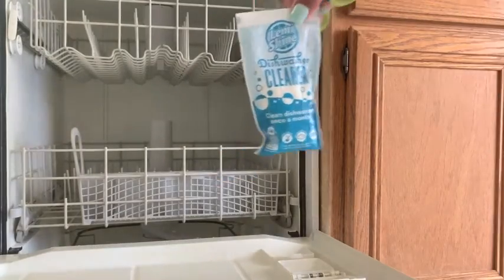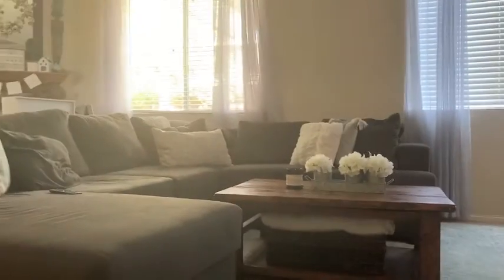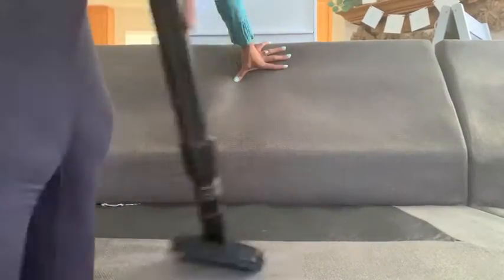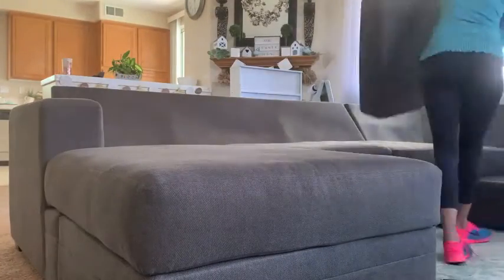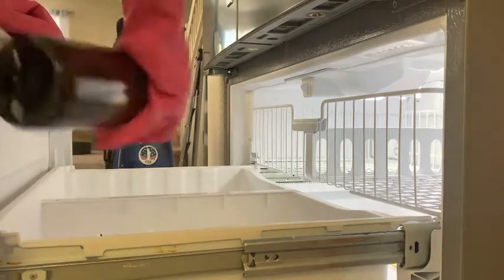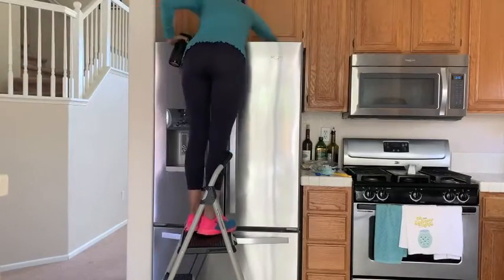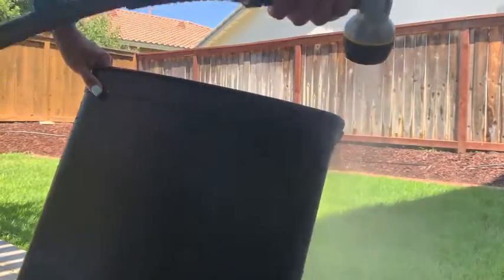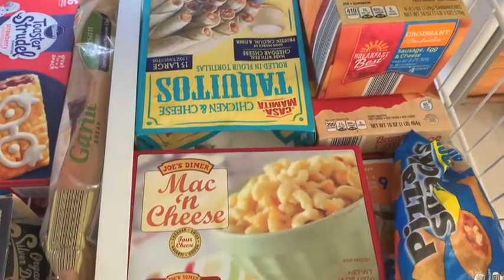ULTIMATE CLEAN and DECLUTTER WITH ME 2020/CLEANING MOTIVATION/MONTHLY CHECKLIST Dreamasia Rodrigues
I hope you guys enjoy tackling your monthly cleaning task with me. Leave down in the comments below the your favorite space to clean.

Hi Friends,
My name is Dream and I am a mom of two. I have a 17 year old son and a  three year old daughter. I live in California with my hubby and our two children. I am an infertility survivor, I got pregnant with my youngest through the miracle of IVF. I am a working mom who wants to share my tips and tricks to make motherhood a bit easier. Thank you so much for checking out my video. Love Dream

Artist: Dan Lebowitz

Track: Workout
Artist: Freedom Trail Studio